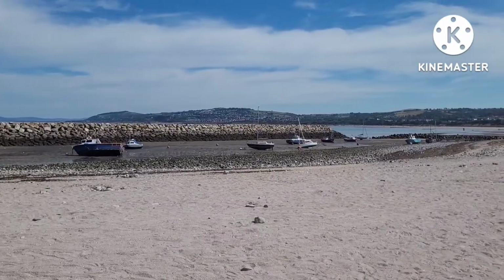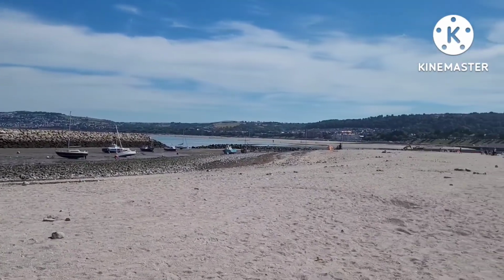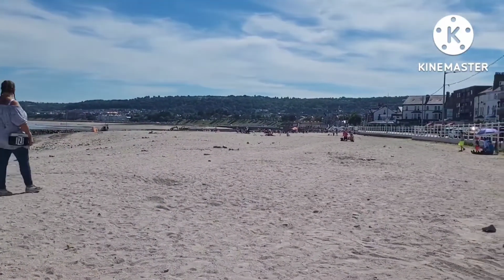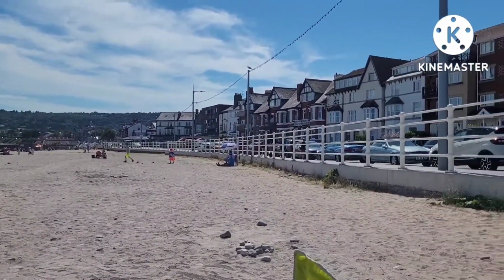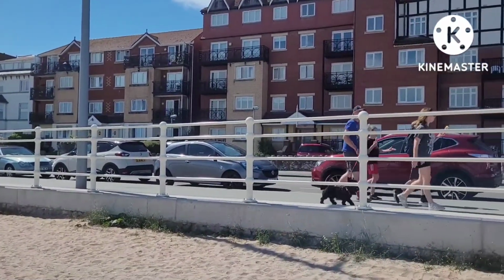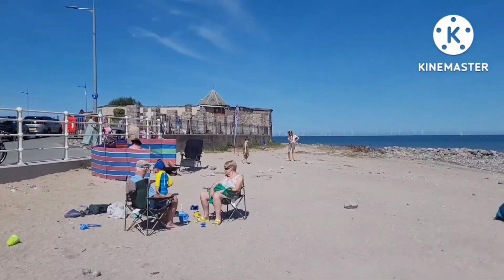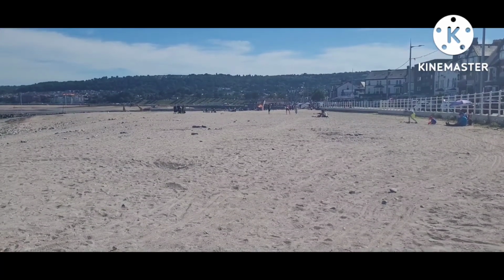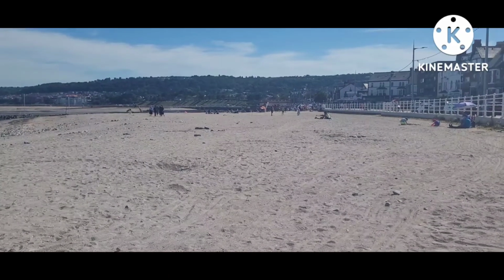Day trip to Rhos-on-Sea, North Wales Coast. Second UK Heatwave!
Yep, it's 27 degrees during the second UK heatwave of 2022 and the temperatures are still rising towards the weekend. So a little jaunt to the beach where it's cooler is a necessity. They are the rules.

Chester is so close to the Welsh border that is doesn't take long to get to some gorgeous coastlines and holiday towns of Towyn,  Rhyl, Abergele, Prestatyn towards the Bay of Colwyn where the small town of Rhos -on-Sea nestles.

The drive along the A55 takes us passed the city of St Asaph near Bodelwyddan Castle - this is where the recent UK versions of "I'm A Celebrity Get Me Out Of Here" was filmed for 2 seasons while travel to the Australian Outback was not allowed. You could see the castle in the distance, but when it came to photograph it the trees blocked my view. So no photo, sorry. Trust me, it is beautiful.

So just take a few minutes out of your day to relax and join me on mine. Let's make the most of this glorious weather while we can.